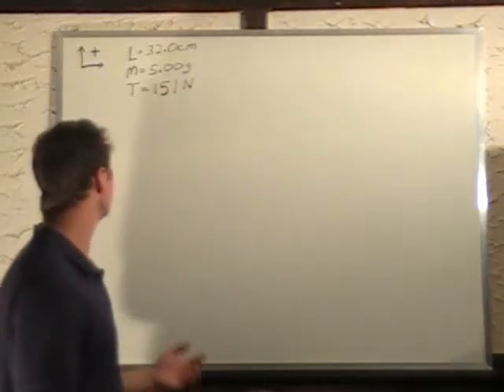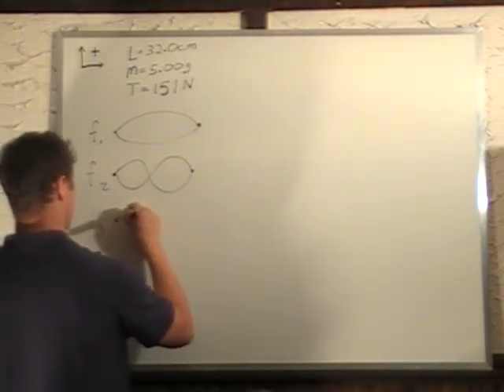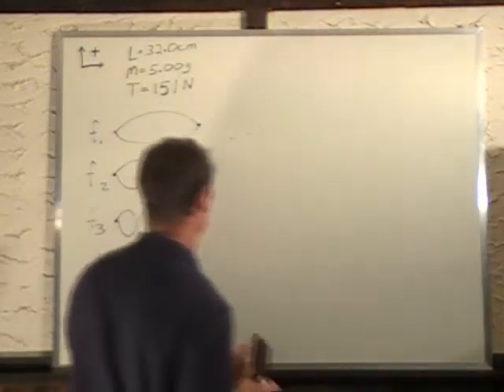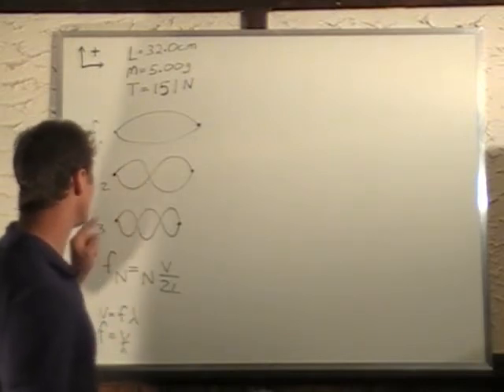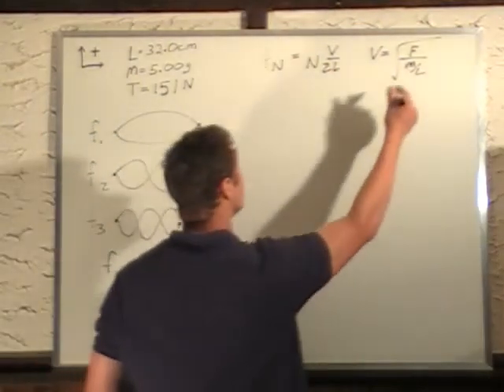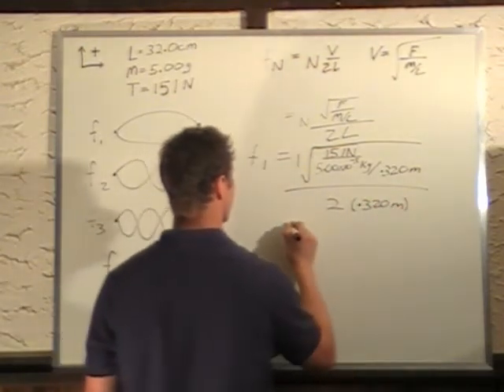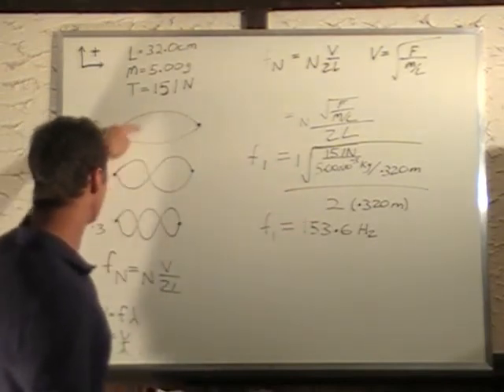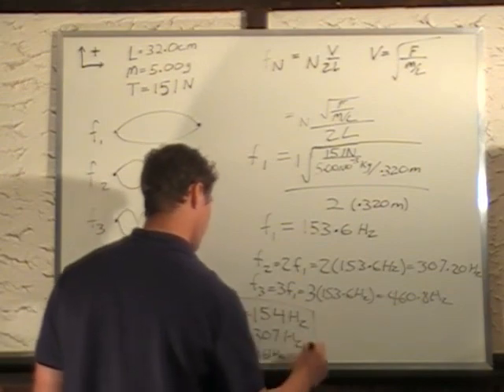Wave Interference - Harmonics on guitar string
A guitar string is 32.0 cm long, has a 5.00 g mass, and is under a 151 N tension.  What is the fundamental frequency?  What are the first, second and third harmonics?